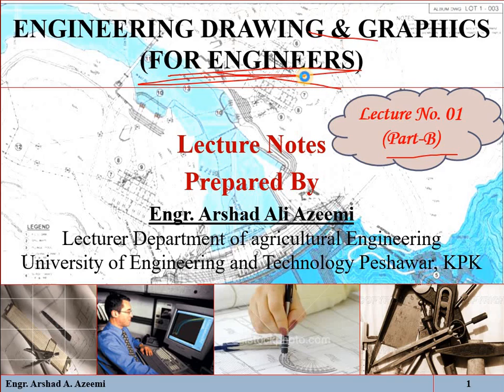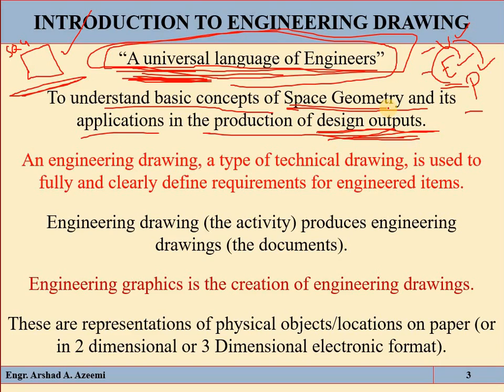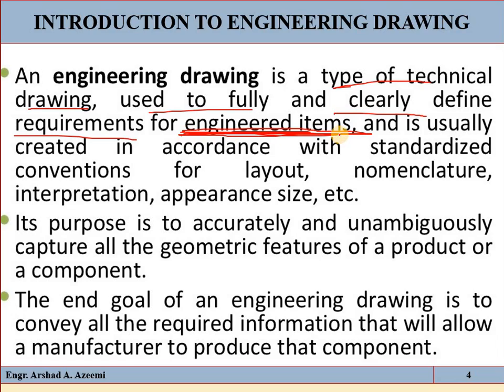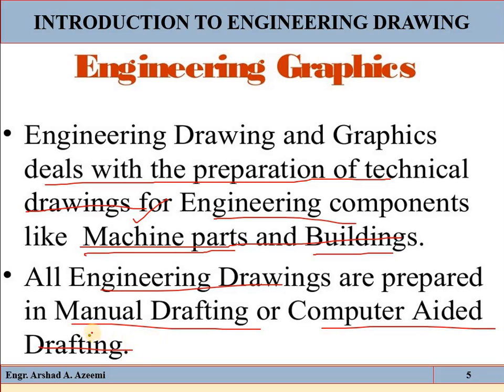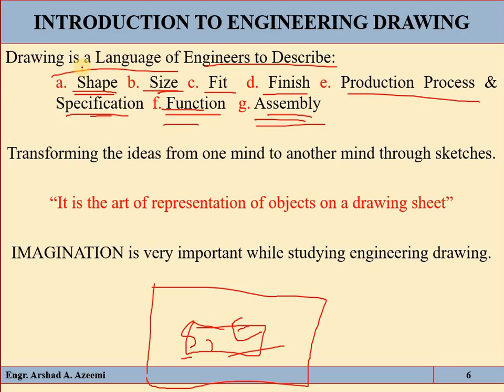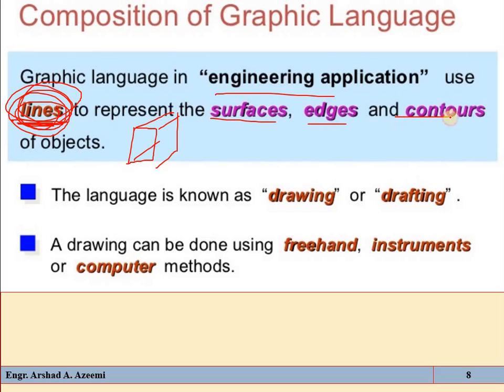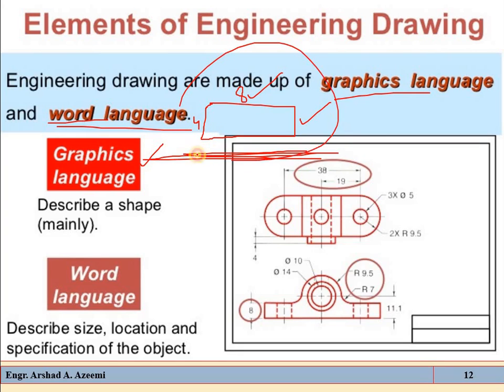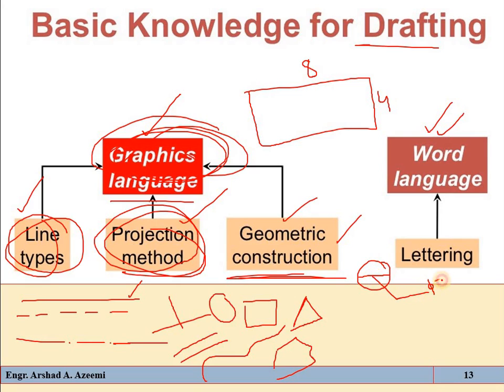Lecture No. 01 (Part-B) Engineering Drawing & Graphics for Engineers (Introduction of Engg. Drawing)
Than You
Education4All

Engineering Drawing & Graphics for Engineer
Introduction to Engineering Drawing
Engineering Graphics
Composition of Graphics Language
Free Hand Drawing
Instrumental Drawing
Computer Drawing
Elements of Engineering Drawing
Basic Knowledge for Drafting